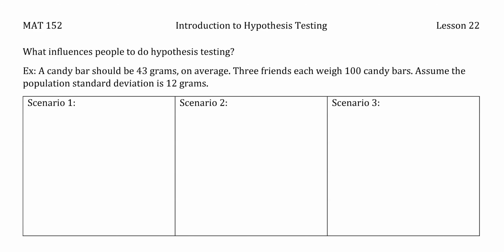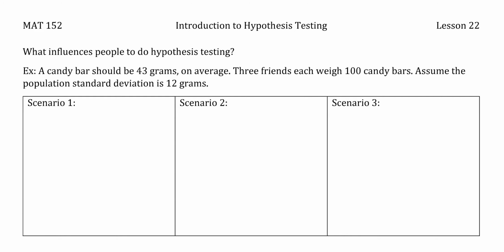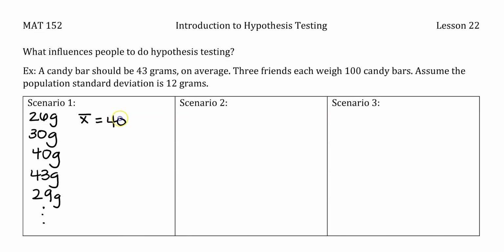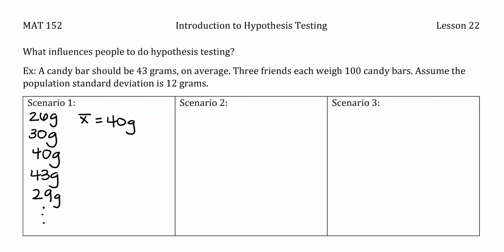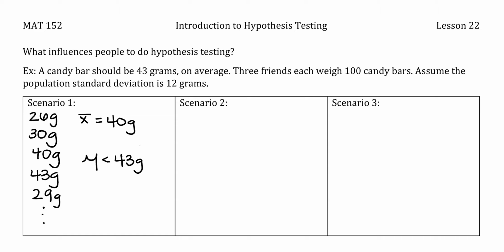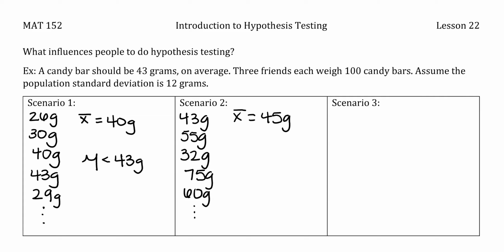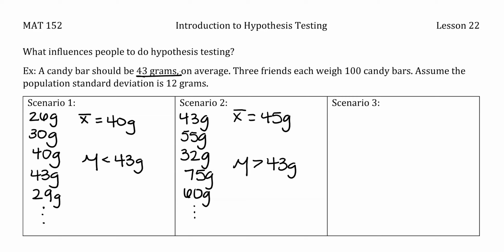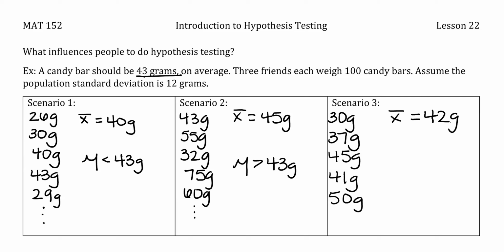Introduction to Hyp Test pt 1